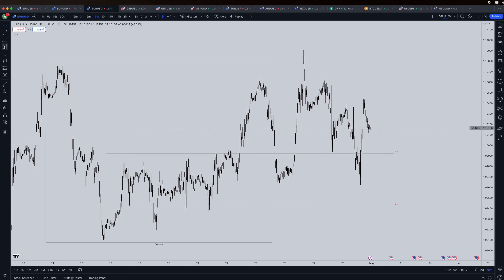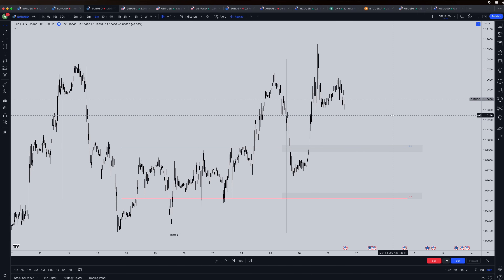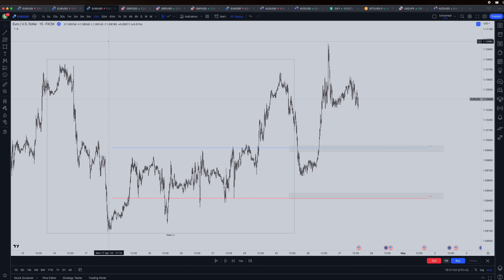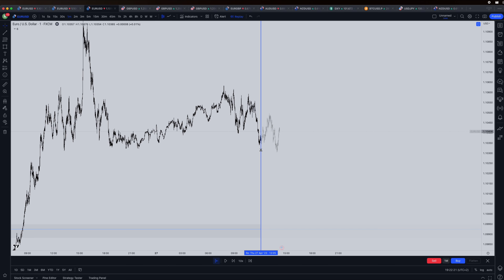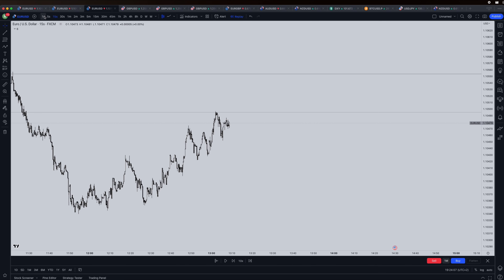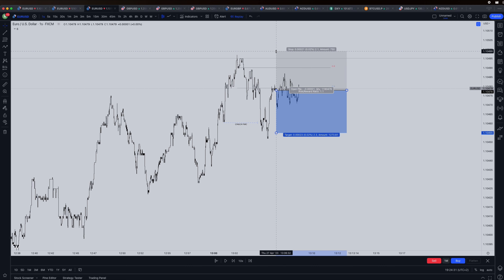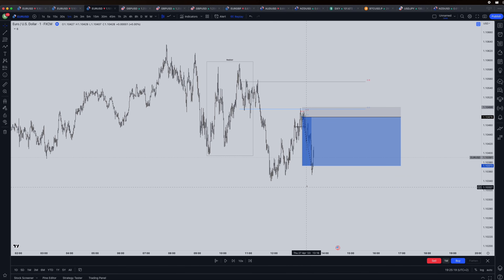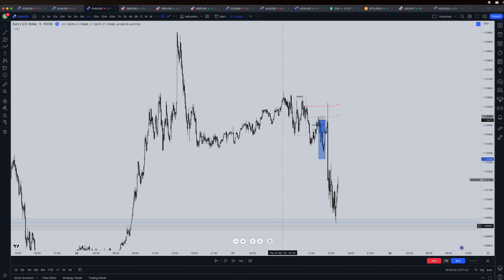Learn How To Take This 1:5 RR Trade 😏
In this video you will learn how I took this trade last week. Looking at a higher timeframe to form my bias in the market, and use the lower timeframe to enter a trade. A great and quick example for what I look for in the markets.

Feel free to checkout my website if you want to learn more about trading:

You can use this strategy for trading, but make sure to backtest it properly before you start trading this way. You can use this strategy on the forex/ crypto and stock markets. And remember proper risk management is needed with every trade you take.

I personally use a combination of the Wyckoff method and smart money concepts (SMC)

Trading/ investing has risk involved and you are responsible for your own losses inside the markets. You are the only person responsible for the risk that you take. Past profits do not guarantee future success. Treat this as a business. Whenever you want to implement something from the videos, make sure you backtest it yourself properly. This is no get rich quick. High risk to reward ratio trades can be more difficult to take and you may have a lower winrate. Every trading strategy can be profitable.